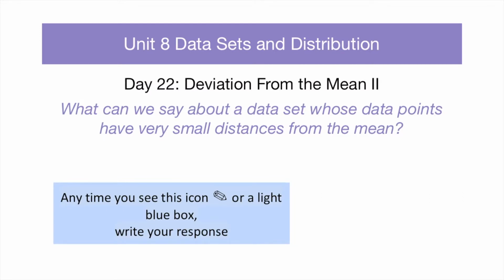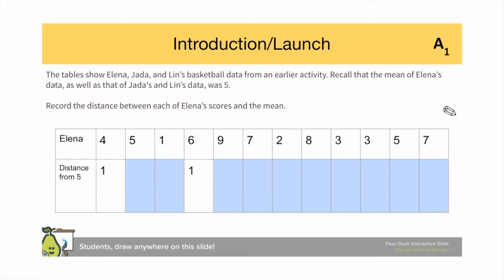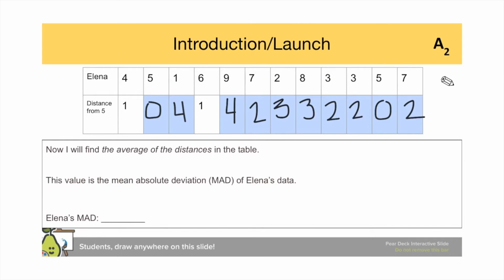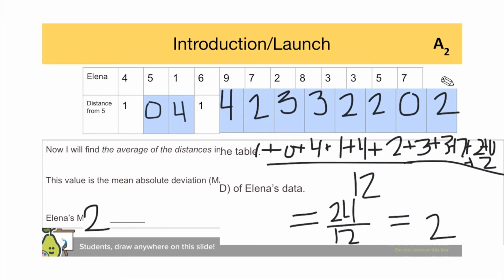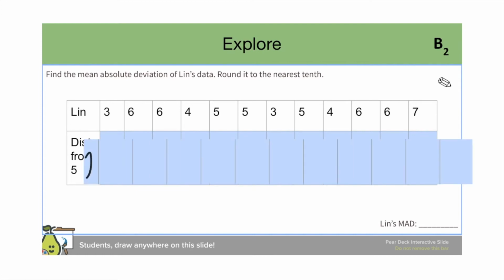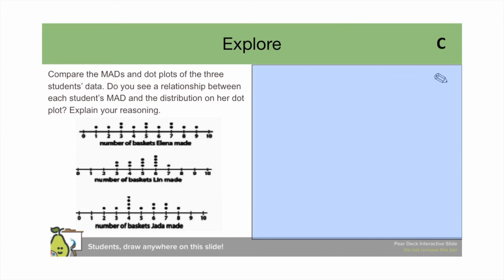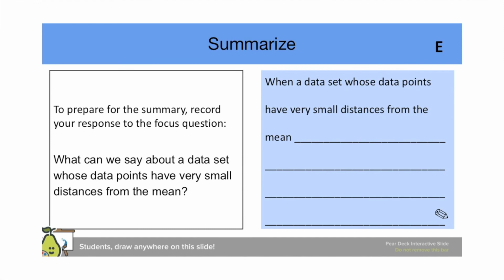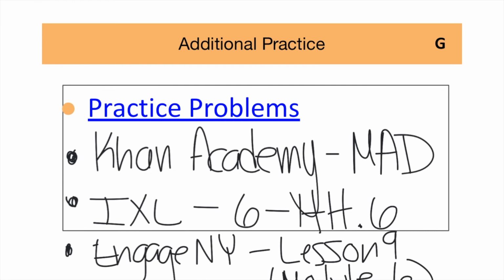62 Math_Grade 6_Unit8_Data Sets and Distribution_Day22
A guidance video for special education teachers for the 6th grade math lesson for June 2nd.